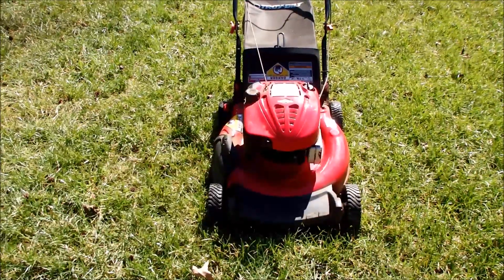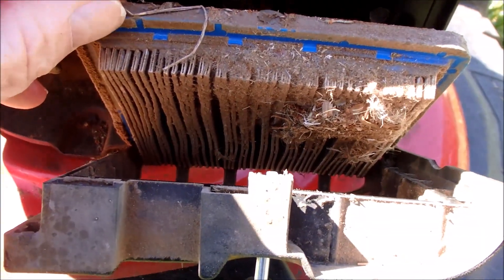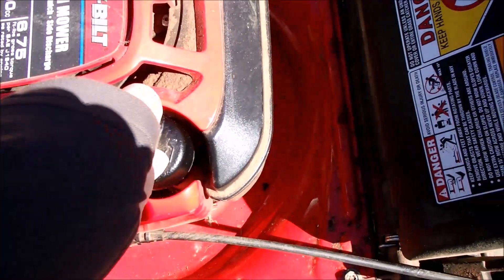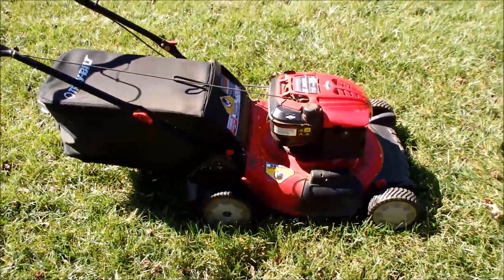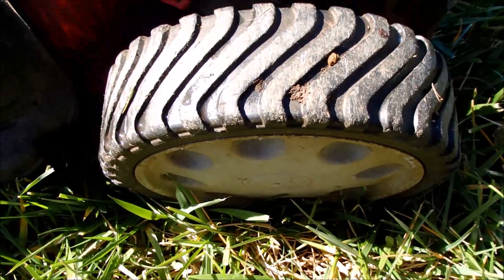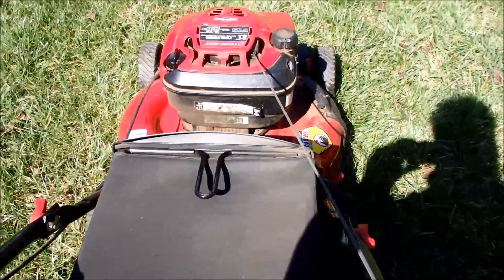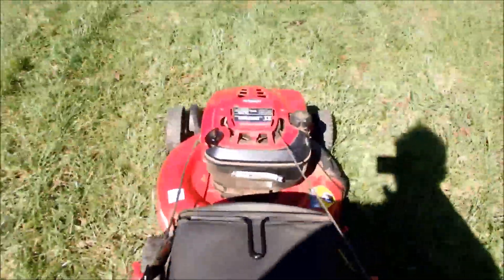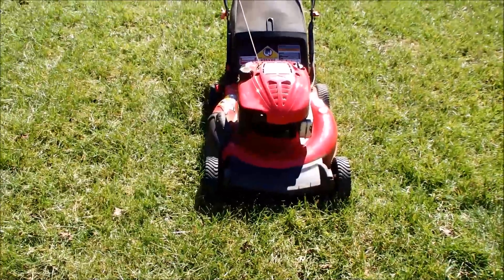Troy Bilt 675 Series 21" Push Lawn Mower- Moving Sale - Feb. 25, 2016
This is a moving sale Troy Bilt lawn mower bought on our local Craigslist they had downsized to a townhome with a HOA taking care of the lawn.  Looks to be in excellent condition just need a good cleaning the air filter was almost totally clogged.  Will give this a good cleaning sharpen the blade and do a follow up video,